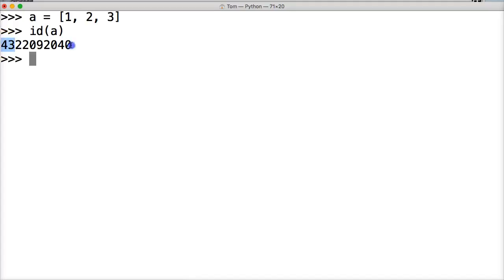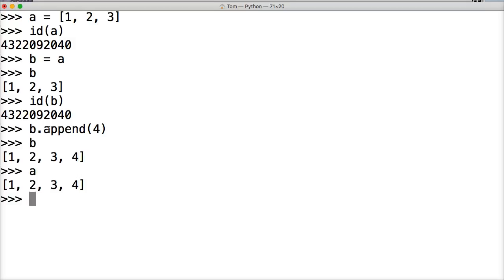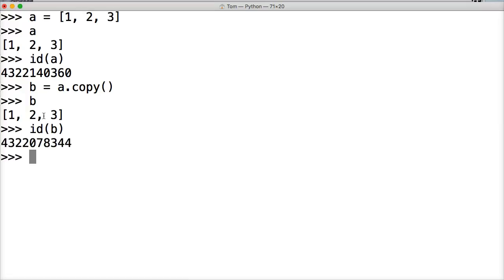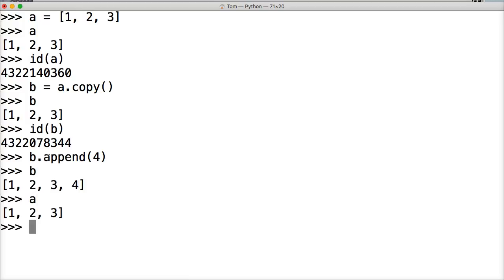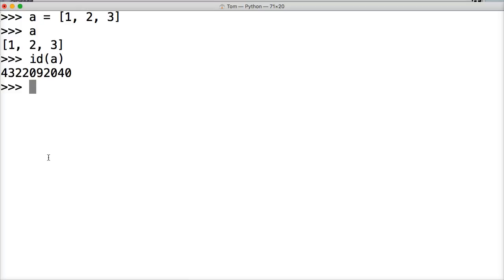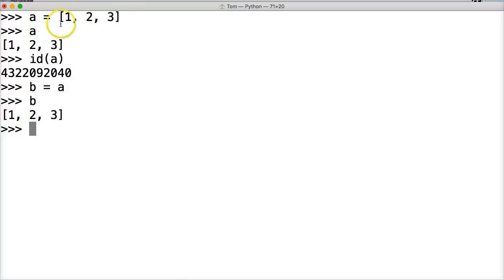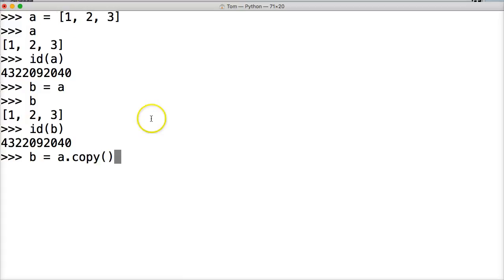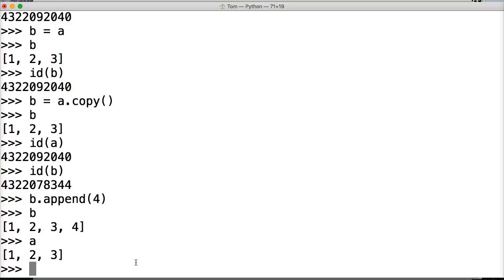94 List Copy Method In Python YouTube